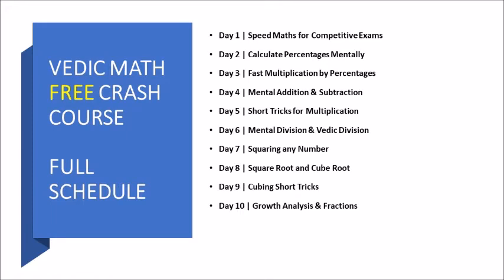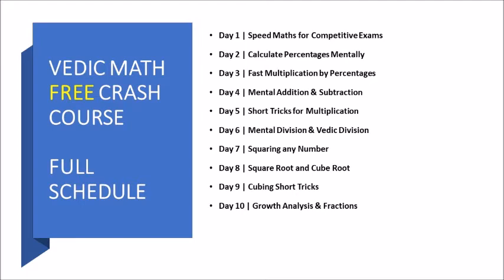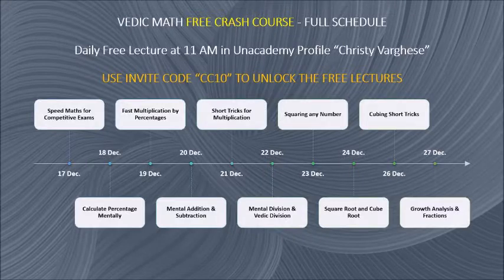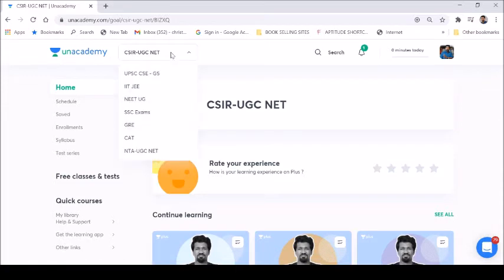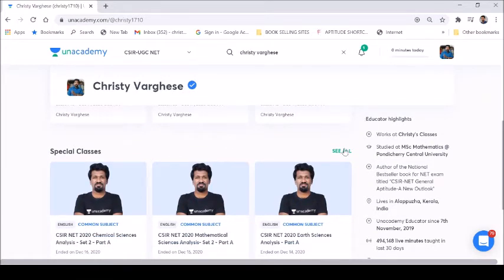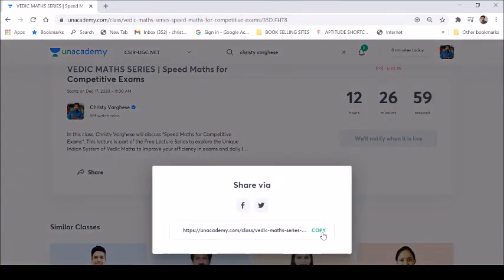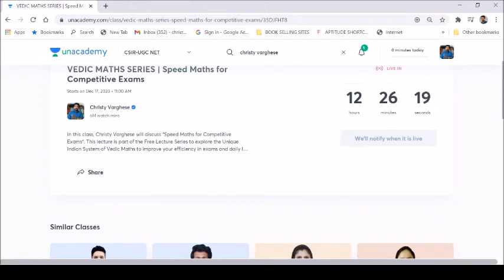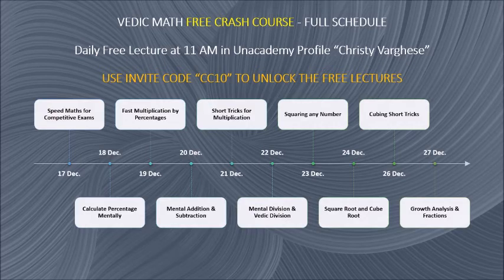Vedic Math FREE Crash Course | How to Access | Christy Varghese | Unlock Code: CC10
Free Lecture Series to explore the Unique Indian System of Vedic Maths to improve your efficiency in exams and daily life situations. This course would be helpful for aspirants preparing for any other competitive exams & for anyone who likes to learn Vedic Maths. The class will be covered in English/Hindi & notes will be provided in English.

Links of all 10 Lectures
Lecture 1

Share this to all